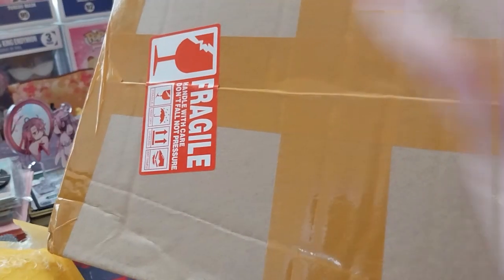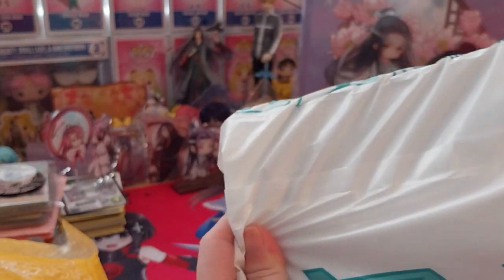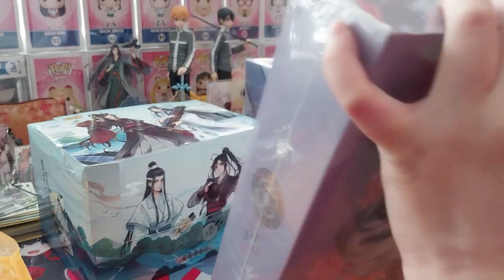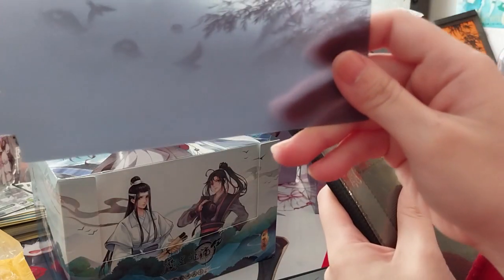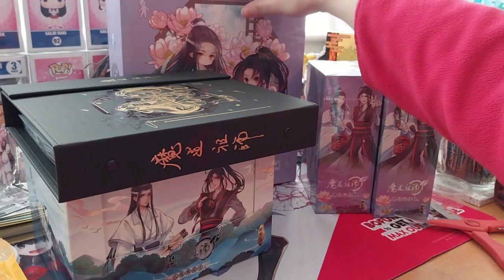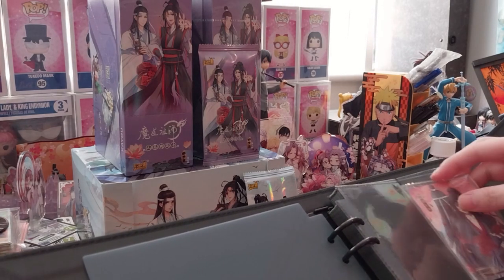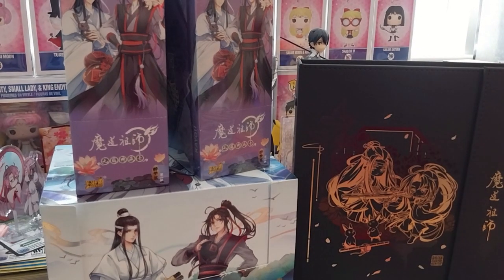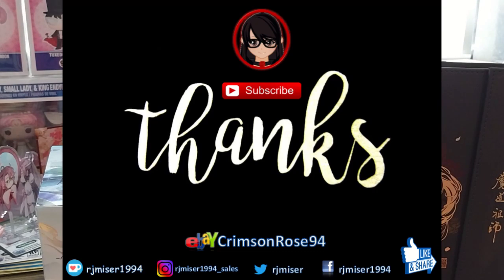MDZS Trading Cards & Collector's Album Opening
Opening of: MDZS Trading Cards & Collector's Album

Arteza
£5 off their first order of £60+

pfwvssj